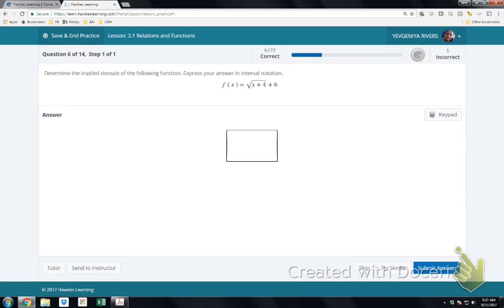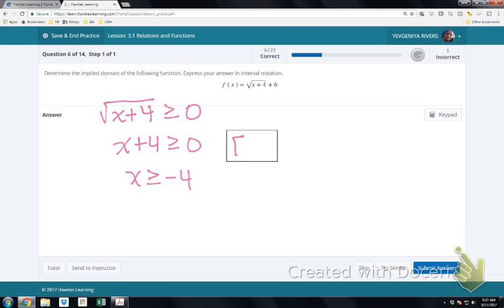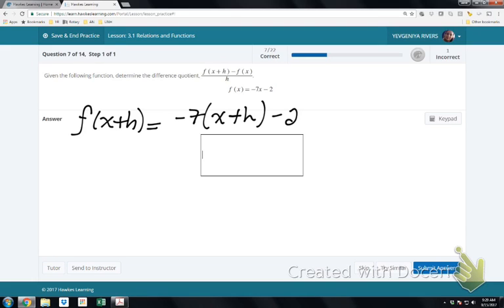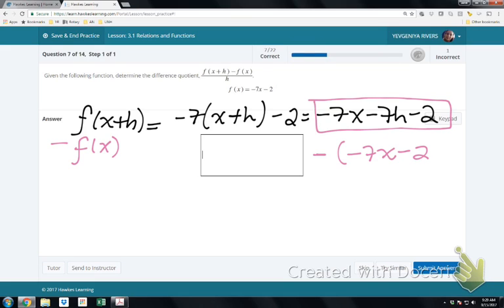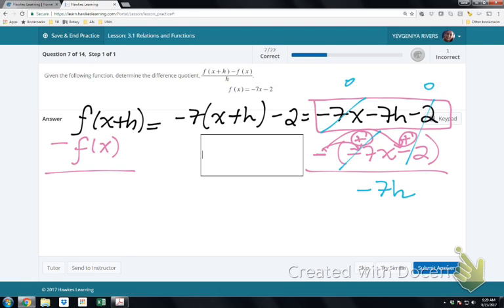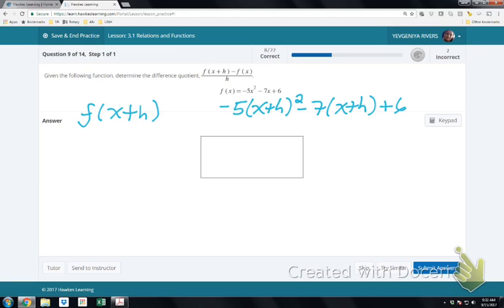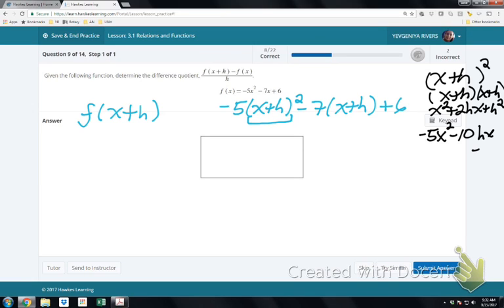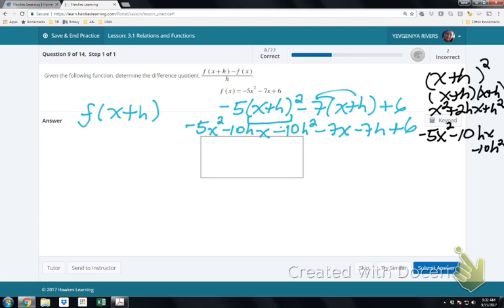3.1_diffquotient_domains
This video is for section 3.1 Relations & functions in Hawkes Learning.